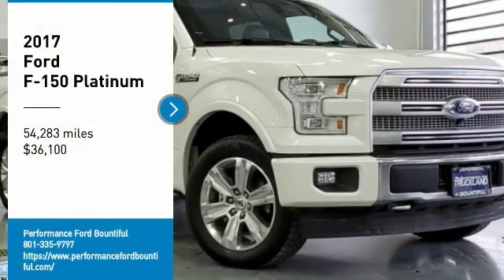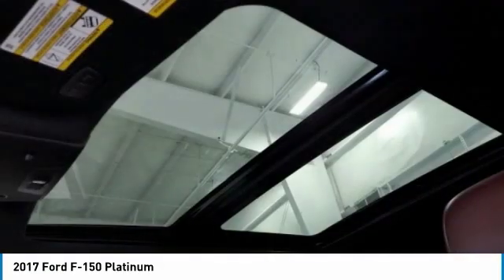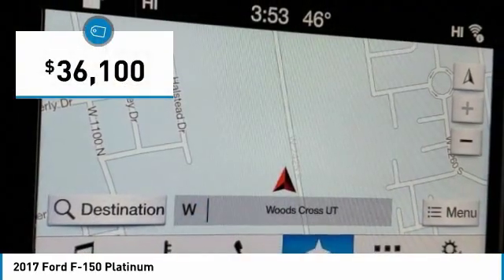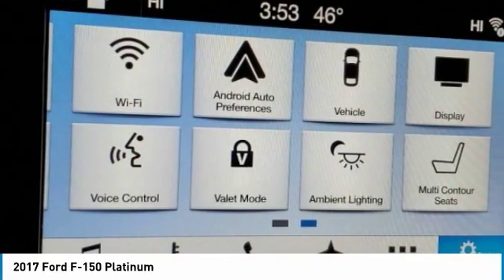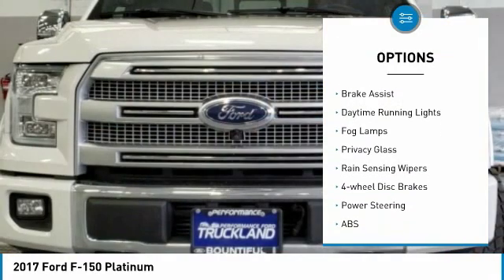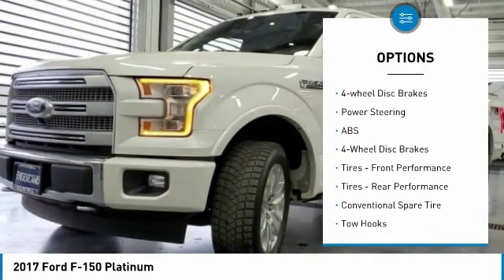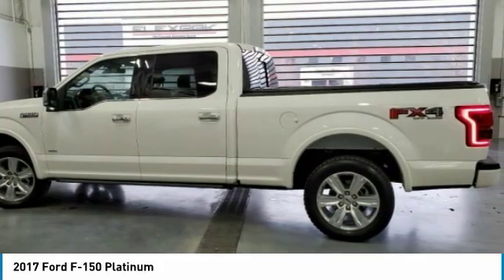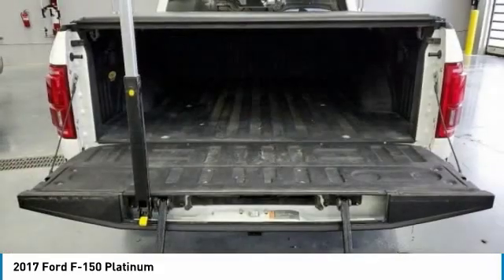2017 Ford F-150 HFB45630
2017 FORD F-150 Bountiful, UT
Stock# HFB45630

1800 S Main St.

Awards:
* 2017 KBB.com Brand Image Awards * 2017 KBB.com 10 Most Awarded Brands Call, e-mail, or chat online with us for more details!

Of all the used cars for sale in Utah this four wheel drive 2017 Ford F-150 Platinum features an impressive 3.0l 300hp dual overhead cam dohc inline 24-valve Engine with a White Exterior with a Brunello Interior. With only 54,283 miles this 2017 Ford F-150 is your best buy in Salt Lake City, UT Region.

*TECHNOLOGY FEATURES:* This 2017 Ford F-150 represents one of many of Performance Ford Lincoln Bountiful used vehicles for sale in Bountiful, UT and includes: Multi-zone Climate Control, Satellite Radio, Technology Package, Steering Wheel Audio Controls, Aftermarket Anti Theft System, Memory Seats, Anti Theft System, Outside Temperature Gauge, Garage Door Opener, Single-Disc CD Player

*STOCK# HFB45630* Performance Ford Lincoln Bountiful has this 2017 Ford F-150 Platinum ready for a quick sale today. Don't forget Performance Ford Lincoln Bountiful will buy or trade for your car, truck, SUV, van!

Performance Ford Lincoln Bountiful. You can also visit us at, 1800 South Main Street Bountiful UT, 84010 to check it out in person!

*MECHANICAL FEATURES:* This Ford F-150 comes Factory equipped with an impressive 3.0l 300hp dual overhead cam dohc inline 24-valve engine, an automatic transmission. Other Installed Mechanical Features Include Power Windows, Heated Mirrors, Adjustable Pedals, Power Mirrors, Traction Control, Tire Pressure Monitoring System, Disc Brakes, Telescoping Wheel, Power Passenger Seat, Cruise Control, Intermittent Wipers, Power Steering, Tachometer, Trip Computer, Variable Speed Intermittent Wipers

*INTERIOR OPTIONS:* Used car shoppers are lighting up the phones at our Bountiful, UT dealership over these interior options: Heated Rear Seats, Heated Steering Wheel, Automatic Climate Control, Wood Trim, Compass, Overhead Console, Air Conditioning, Bucket Seats, Ventilated front seats, Rear Reading Lamps, Illuminated entry, Rear Seat Center Armrest, Vanity Mirrors, Reading Light(s), Rear Window Defroster, Tilt Steering Wheel, Center Arm Rest, Split Folding Rear Seat

*EXTERIOR OPTIONS:* Whether driving to From Salt Lake to West Jordan, you'll arrive in style with exterior options like: Aluminum Wheels, Auto Headlamp, Chrome Bumper

*SAFETY OPTIONS:* If you're making a cross-town Bountiful commute, you'll enjoy peace of mind with the following safety equipment options: Back-Up Sensors, Rain Sensing Windshield Wipers, Lane Keeping Assist System, Electronic Stability Control, Brake Assist, Integrated Turn Signal Mirrors, Overhead airbag, Speed Sensitive Steering, Delay-off headlights, Anti-Lock Brakes, Auto-Dimming Door Mirrors, Dual Air Bags, Occupant sensing airbag, Front Side Air Bags, Passenger Air Bag Sensor, Auto Dimming R/V Mirror

*Used Cars Salt Lake City:* with over 239 used cars for sale at our Bountiful, UT Ford dealership. Performance Ford Lincoln Bountiful has the used cars Utah shoppers trust for safety, reliability and service. This week you'll select from one of the 185 Ford F-150 trucks like this White 2017 Ford F-150 Platinum that we have in stock!